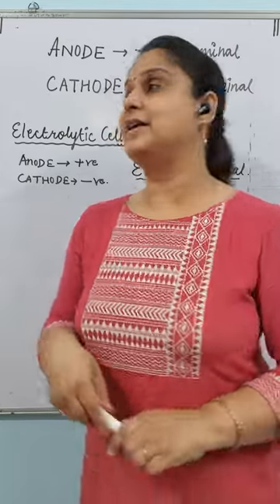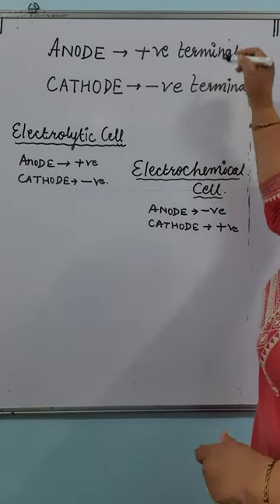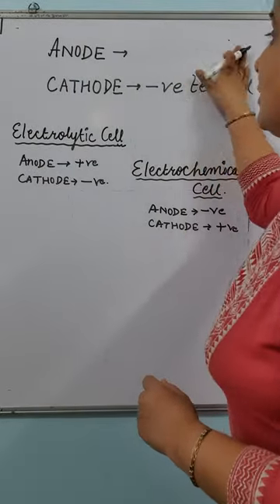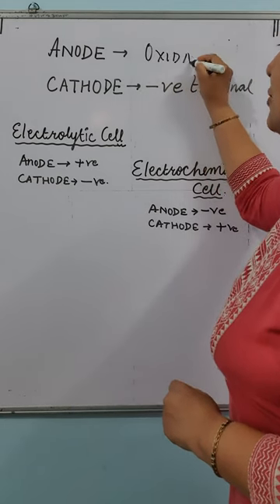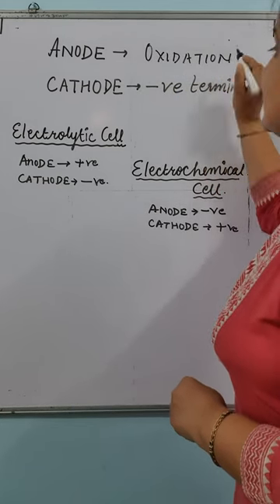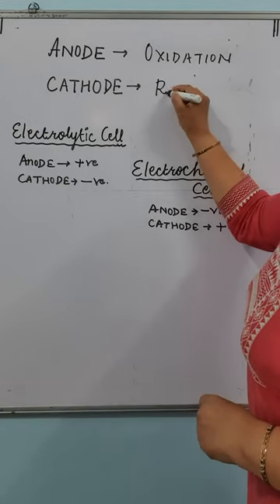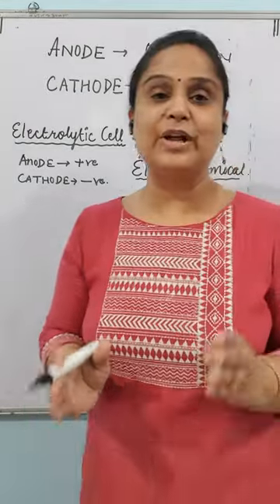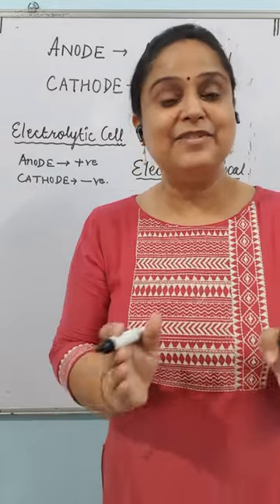How to identify Anode and Cathode in any type of cell